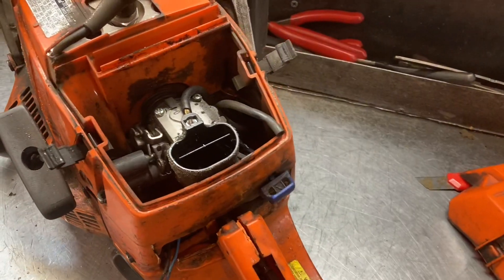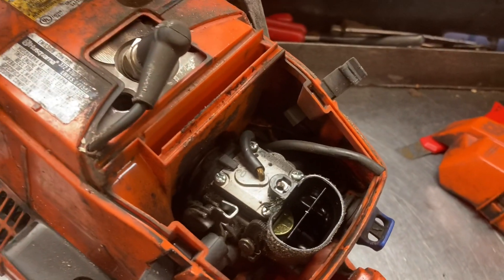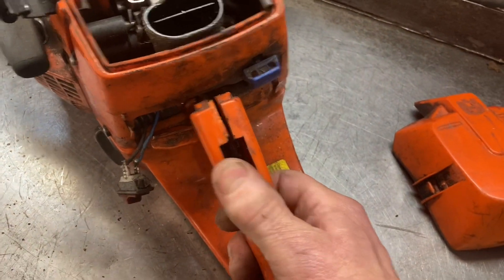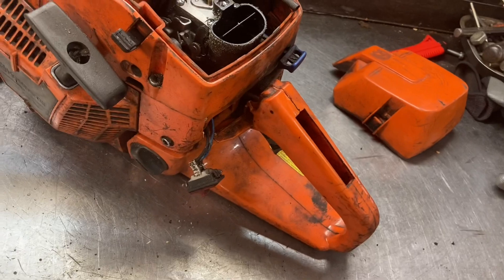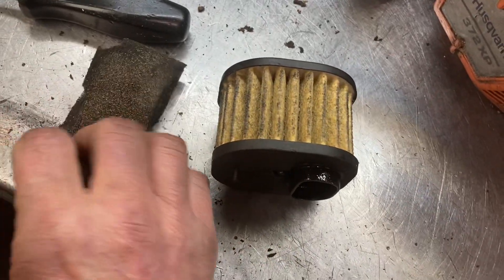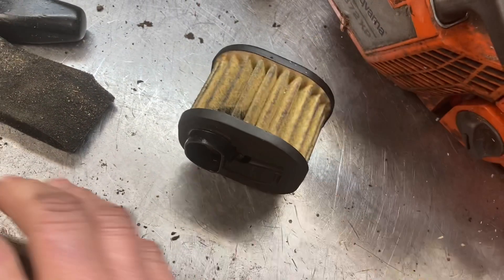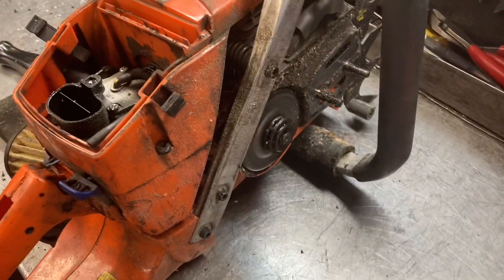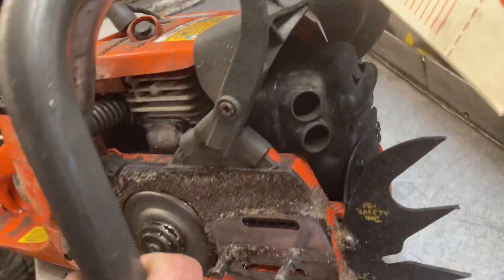West Coast Muscle Saws Wild Fire Use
West Coast Muscle Saws Running in burned Doug Fir.